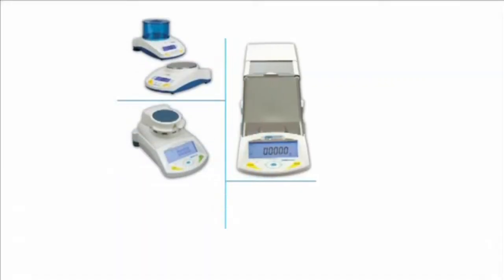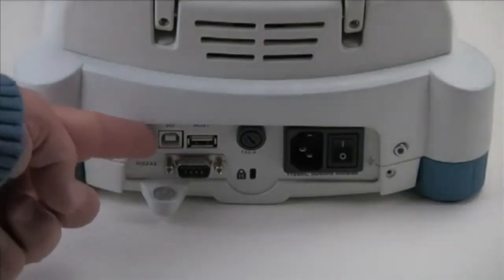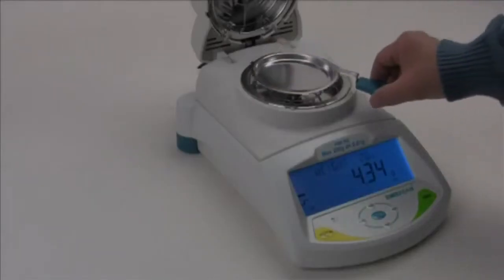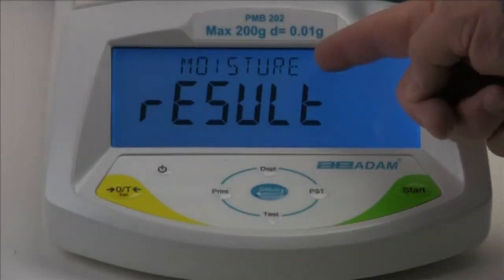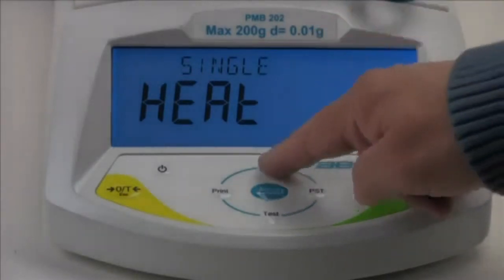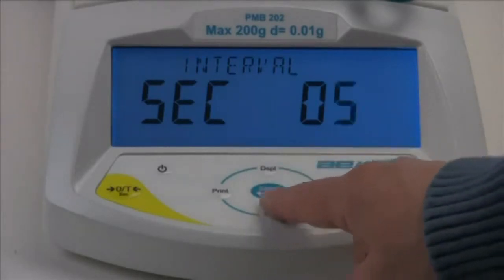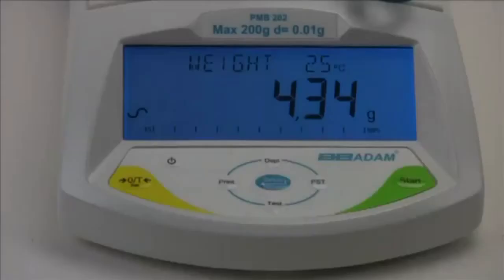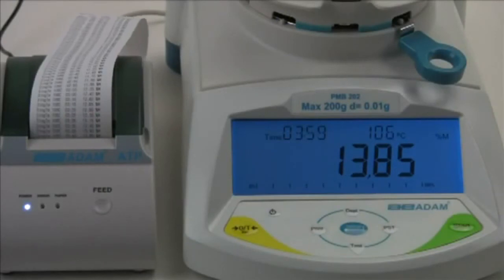Cân sấy ẩm ADAM PMB 53 (Ms. Yến - 0124 760 8041)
CÂN SẤY ẨM
HÃNG: ADAM – ANH QUỐC
MODEL: PMB 53

Thông số kỹ thuật:
- Trọng lượng mẫu sấy lớn nhất: 50g
- Độ chính xác: 0.01% độ ẩm
- Độ lặp lại : 0.002g/ 0.05%
- Khả năng đọc độ chính xác: 0.001g/0.01%
- Cài đặt chương trình: Bộ nhớ có thể cài đặt 49 chương trình ID
- Kiểu gia nhiệt: có thể TÙY CHỌN trong 4 loại chế độ sấy: Sấy theo tiêu chuẩn Standard, sấy theo các bước: Step, sấy theo chế độ Ramp để ứng dụng cho từng loại mẫu với khoảng độ ẩm khác nhau
- Kết quả hiển hiển thị: gram, % độ ẩm, % chất rắn, % độ ẩm/ khô ATRO %M, % chất rắn/ khô ATRO %S
- Nguồn gia nhiệt: đèn halogen 400W
- Màn hình hiển thị LCD lớn, dễ quan sát kết quả. Thể hiện % độ ẩm trước và sau khi sấy mẫu.
 - Quá trình thử mẫu của mỗi sản phẩm đều được lưu trong bộ nhớ memory. Kết nối với cổng USB/ RS 232
- Sử dụng 3 phương pháp sấy đo được cài đăt theo ý muốn: theo nhiệt độ hoặc theo thời gian hoặc vừa theo thời gian vừa theo nhiệt độ.
- Cân sẽ tự động hoạt động sau khi được cài đặt theo ý muốn.
- Cài đặt ngày tháng + giờ để in giấy.
- Có lồng kính chắn gió.
- Khoảng nhiệt độ sấy: 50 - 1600C, bước nhảy nhiệt độ 10C
- Nhiệt độ môi trường hoạt động: 0 đến 400C
- Kích thước đĩa: 90mm
- Kích thước cân: 25x18.5x36cm
- Trọng lượng cân: 6kg

Lưu Yến _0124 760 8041

Địa chỉ mua hàng: B40 KDC Kim Sơn, Nguyễn Hữu Thọ, P tân Phong, Quận 7, TP HCM
Thanh toán: Chuyển khoản hoặc tiền mặt
Mua hàng:
- Hồ Chí Minh: Mua trực tiếp tại cửa hàng/ giao hàng tận nơi
- Tỉnh khác: Chuyển xe hoặc bưu điện